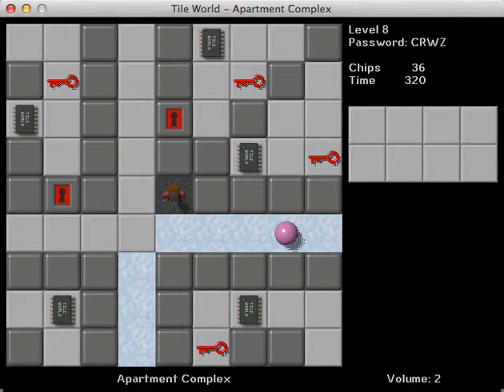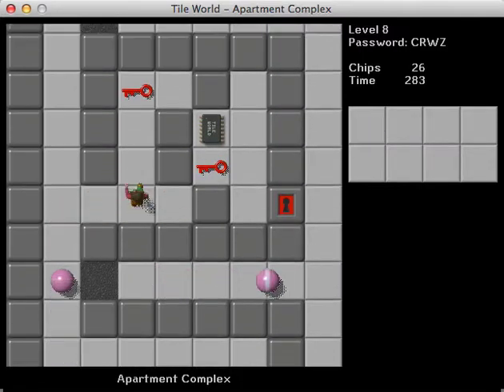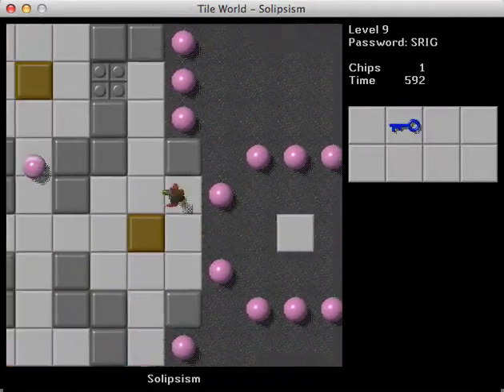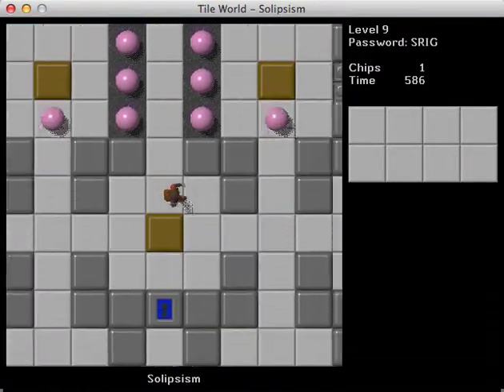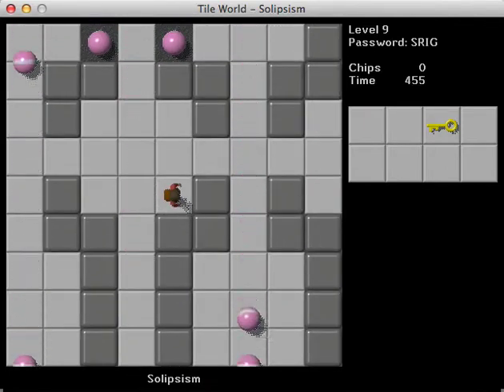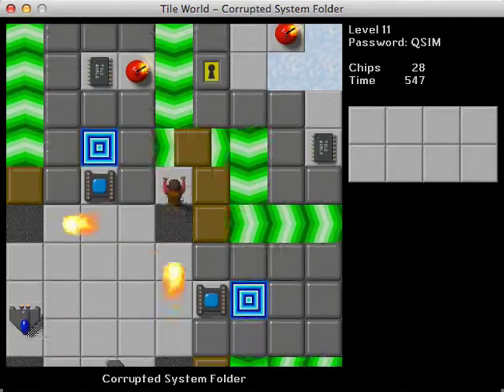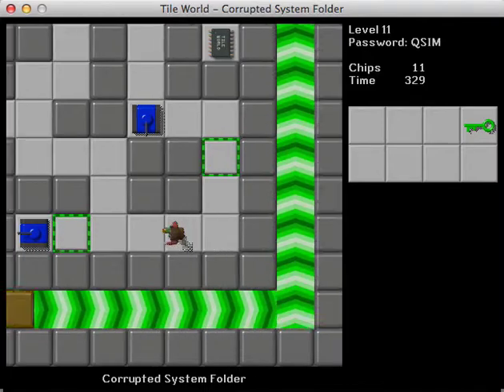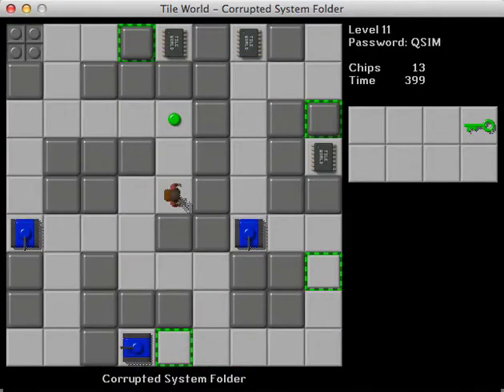Let's Play Chip's Challenge: JoshL4 - Part 3 - Catch and Release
We face even more balls, a fun fire maze, and a variety level with some block sliding.

Levels completed:

#8: Apartment Complex
#9: Solipsism
#10: Light This Maze on Fire
#11: Corrupted System Folder